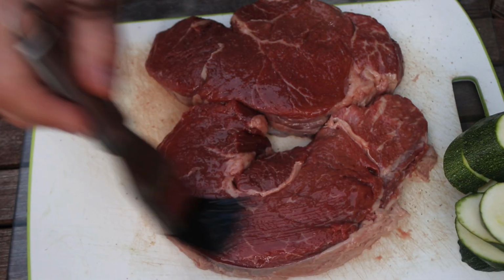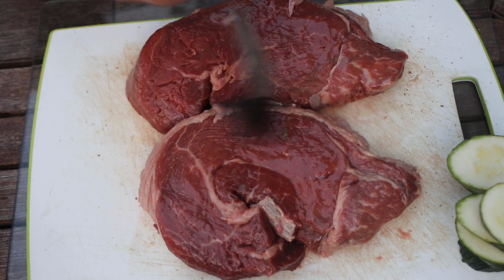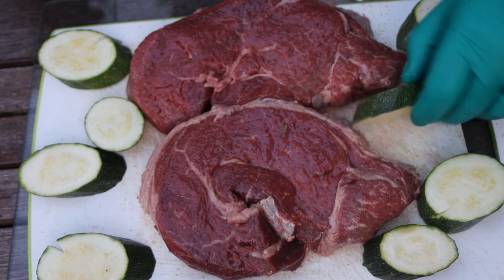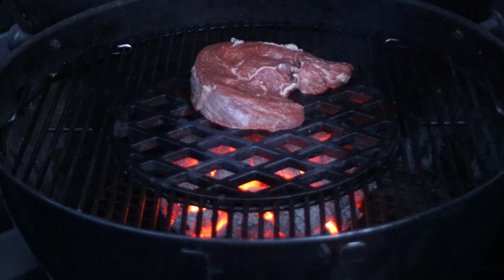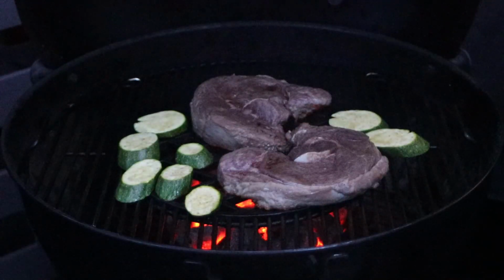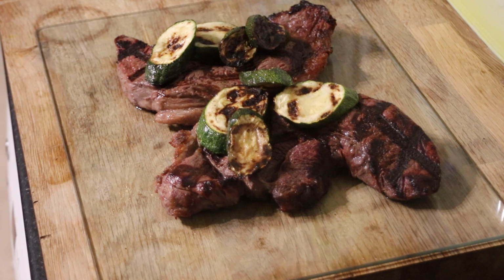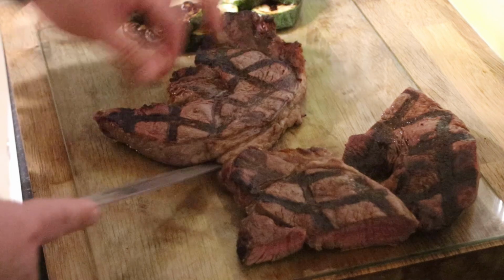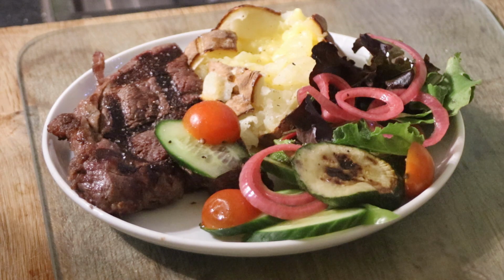How To Make A Rump Steak On the weber grill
This is a collaboration video with shane from never trust a skinny chef and other YouTube cooking channels

This is how I like to cook my steak I like medium rare.
I have cooked this in memory of my grandad when my nan cooked this it was a treat

if you would like to help by donating to shanes chosen charity